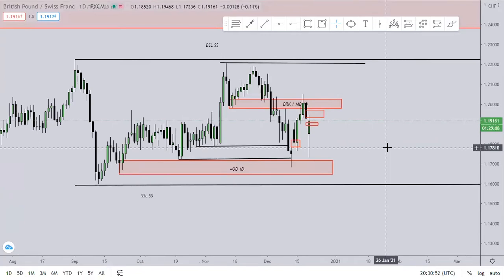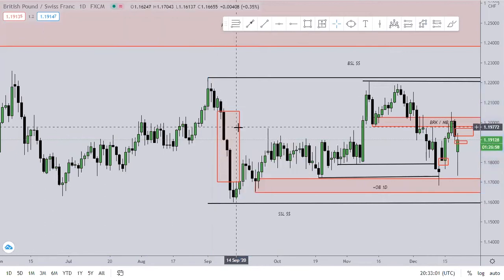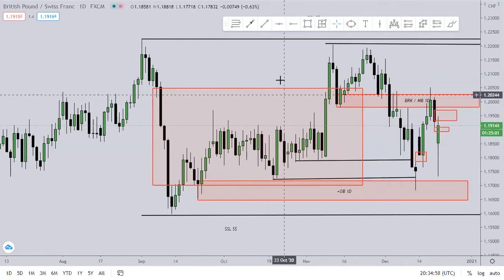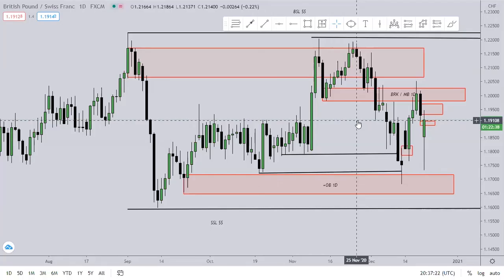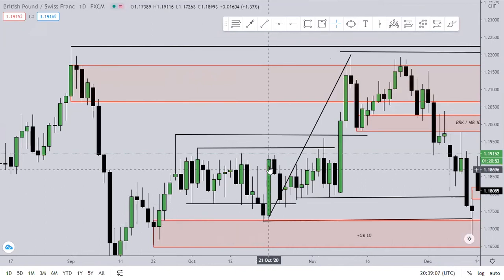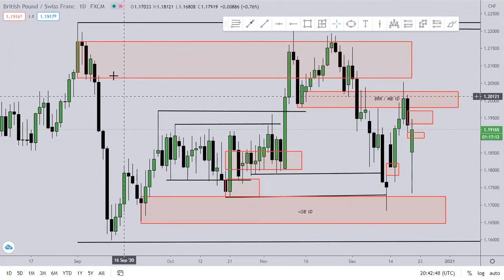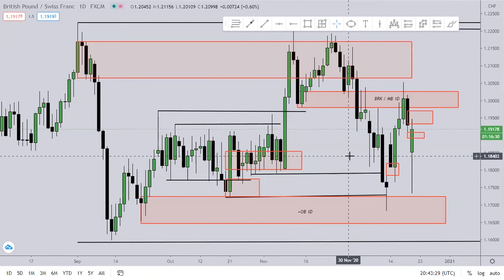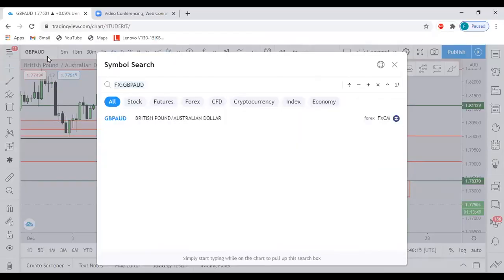LIQUIDITY VOID | TRADE LIKE BANKS!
Being able to identify liquidity void is the ultimate feelings every trader must experience. This video is produced by one love trading. The promising channel.